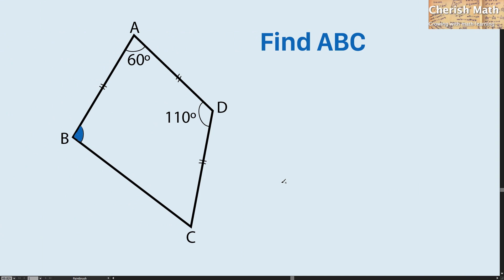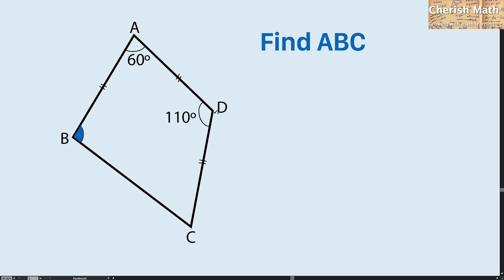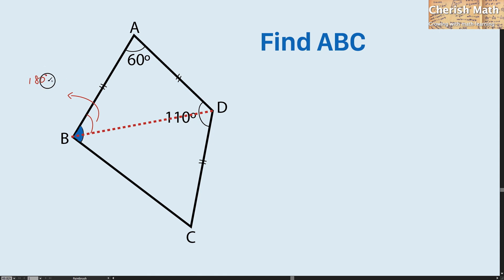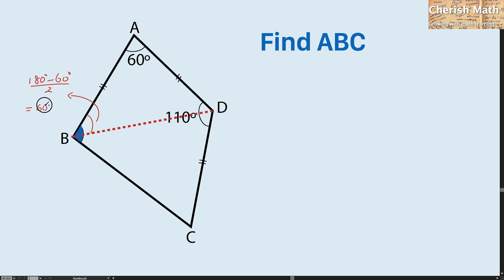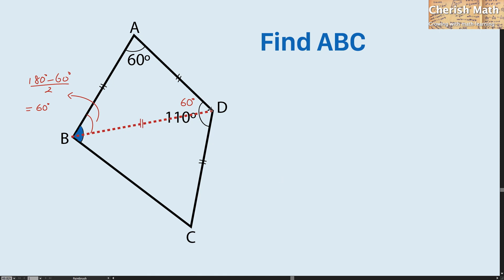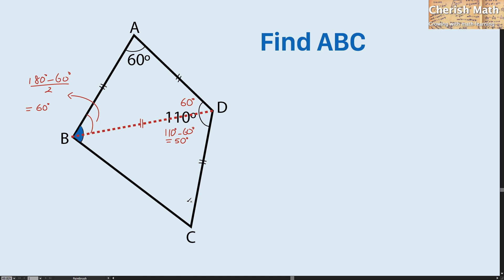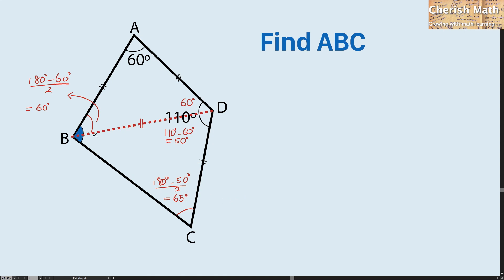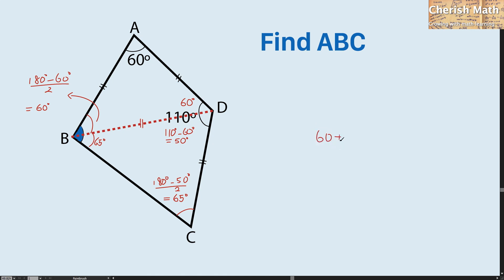Find the angle of this quadrilateral. One of the most tricky and often overlooked part of solution.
This quadrilateral consists of 3 same sides length, dividing the shape into 2 triangles and follow up by finding the angle of each side, isosceles triangle and equilateral triangle are surfaced after splitting the quadrilateral.